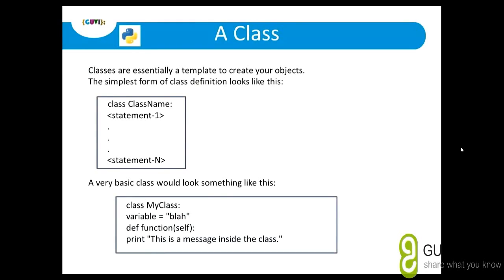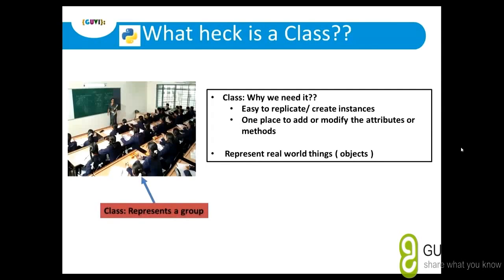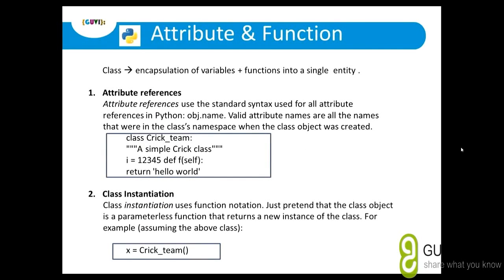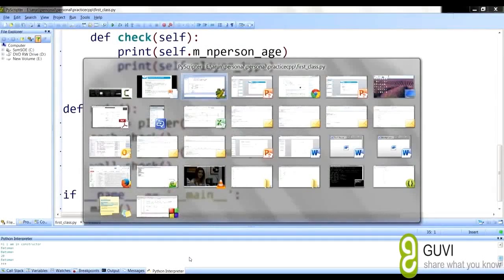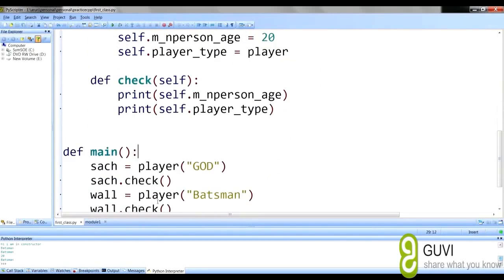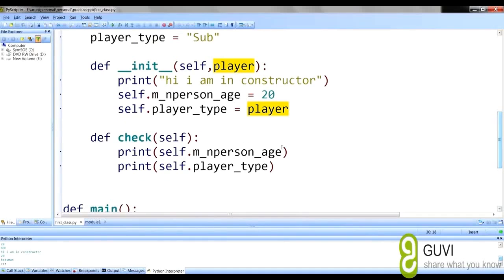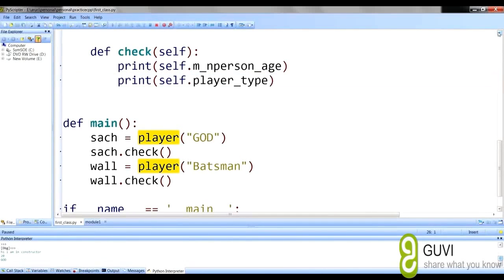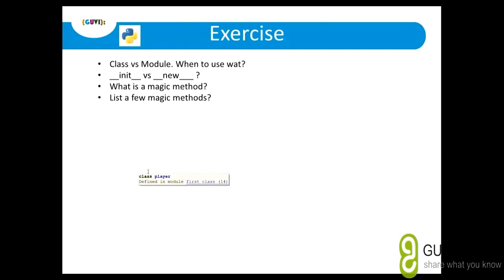class and object